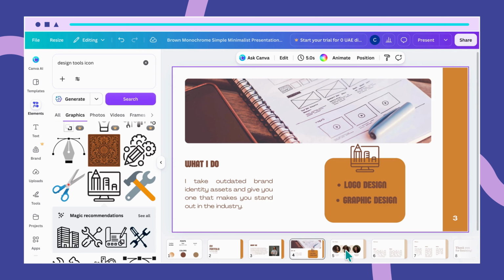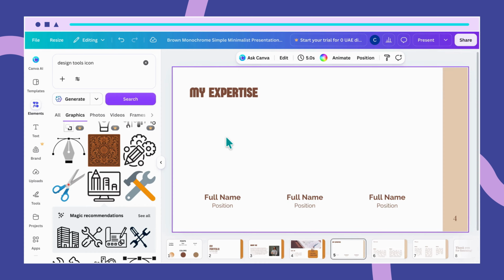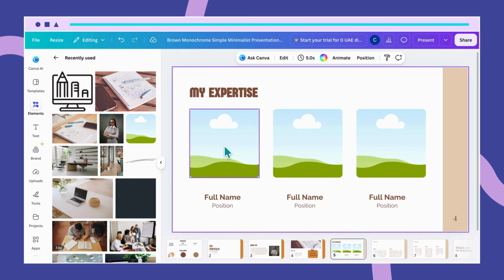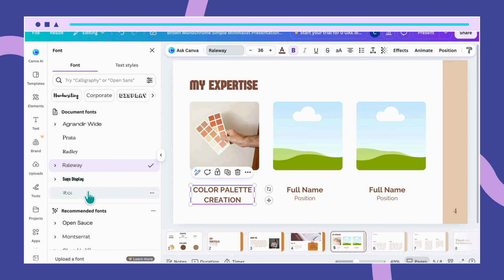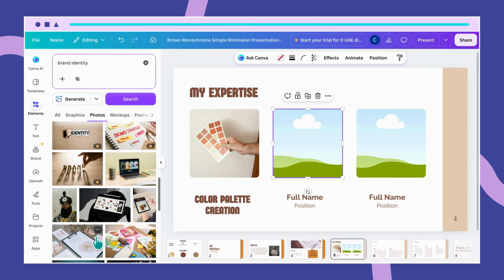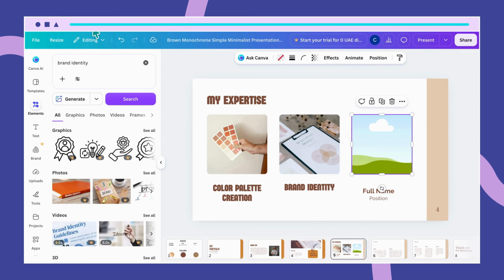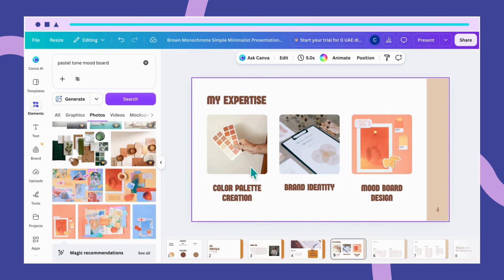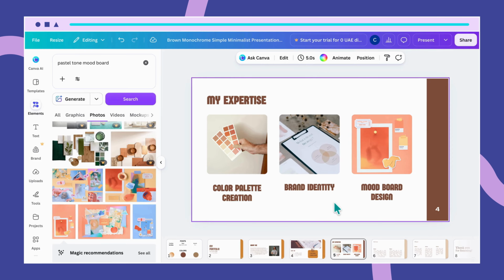Design a professional portfolio:My Expertise page - Lesson 4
Lesson 4: My Expertise page.

In this 8 part series, we’re creating a simple, professional portfolio presentation. Starting from a template by Taty Studio called: Brown Monochrome Simple Minimalist Presentation Template

You can use the same layouts I used and personalise the info to match your experience. Or let this inspire you to create your very own portfolio presentation.

A portfolio presentation is a great way to set yourself apart from other candidates. Download it as PDF and add it to your applications.

Here’s a link to access the font and color guide template that will help you get started  today:

Because in this workshop we practice what we learn
Now go on and get creative!